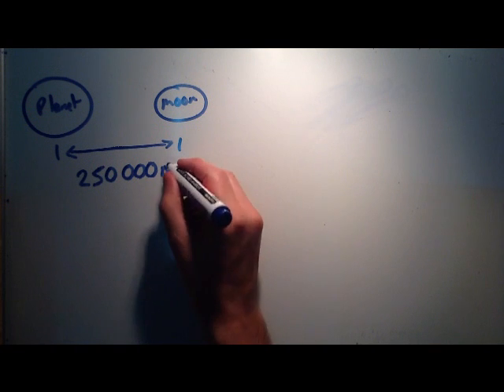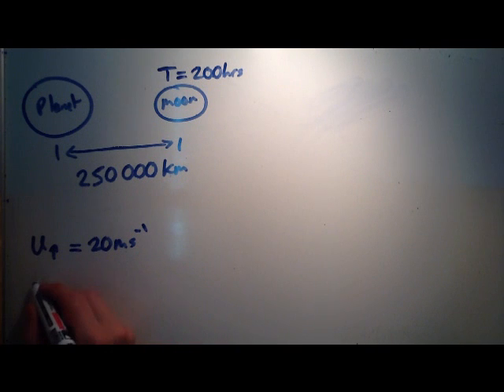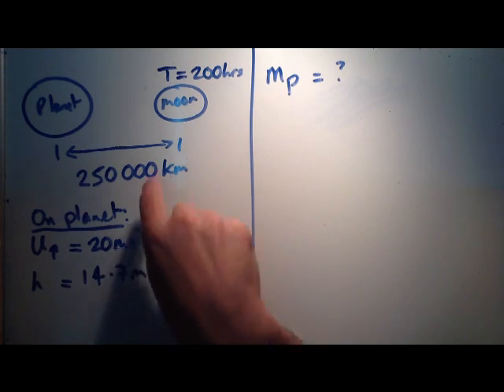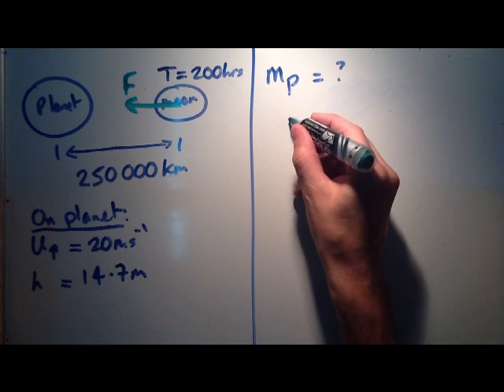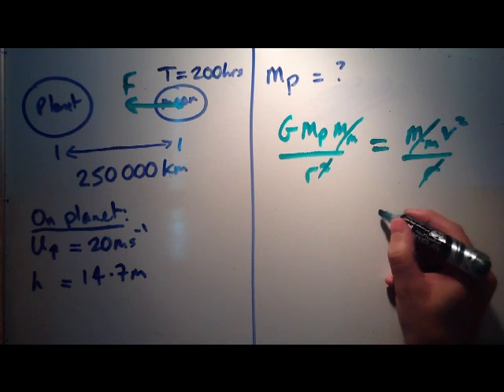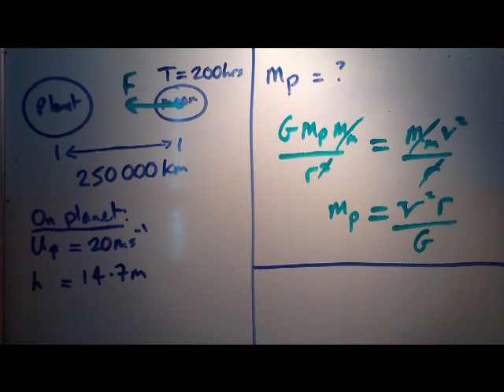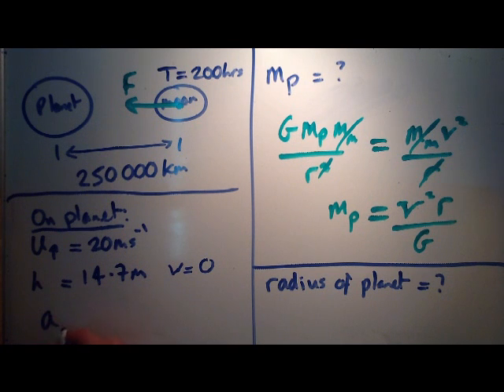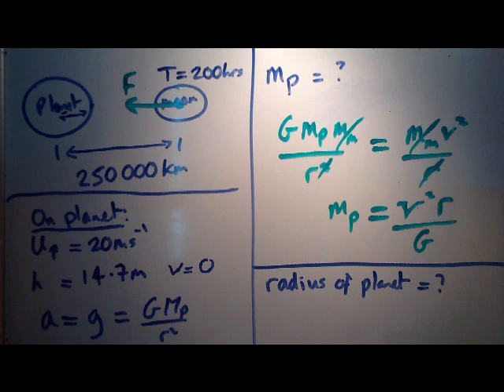Gravity Support Q3 Solution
How to find the mass of a planet from the orbital time and radius of a moon.

Also, how to find the radius of a planet using its mass and motion of a projectile on its surface.